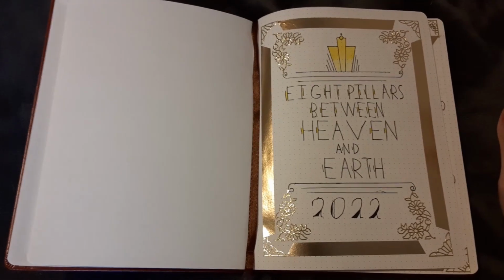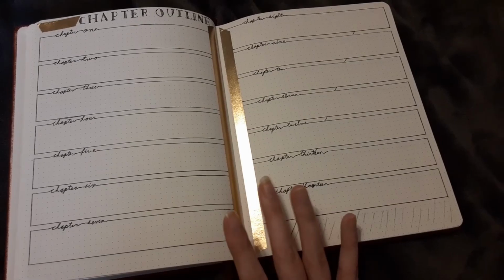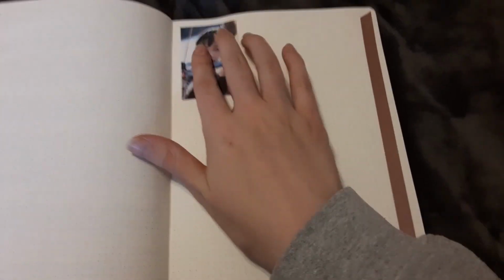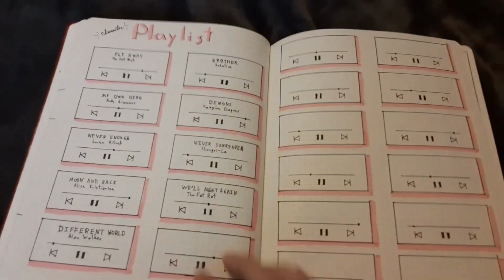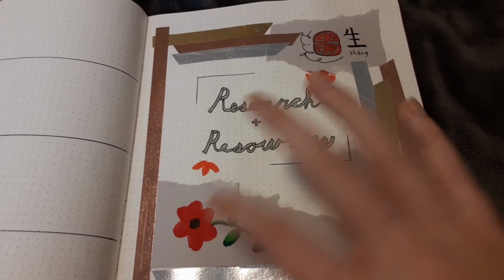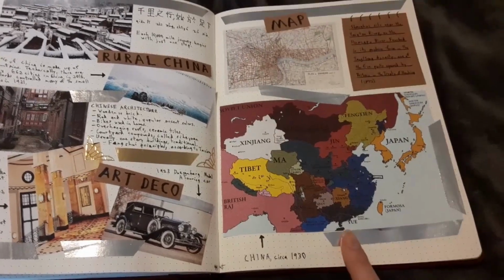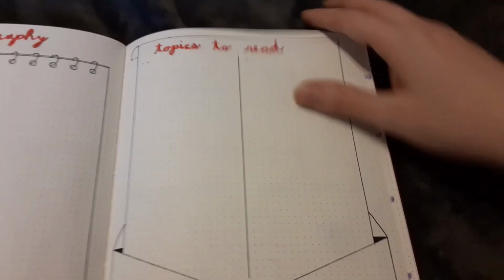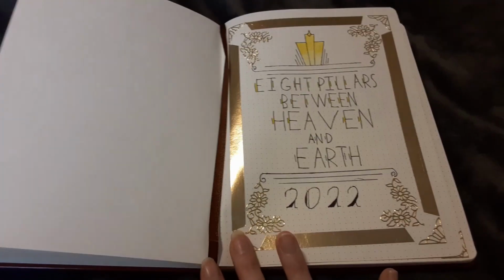Novel Bullet Journal Flip Through 2022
It is my first attempt at a bullet journal for my novel. Any thoughts? Are there pages you include which I don't?